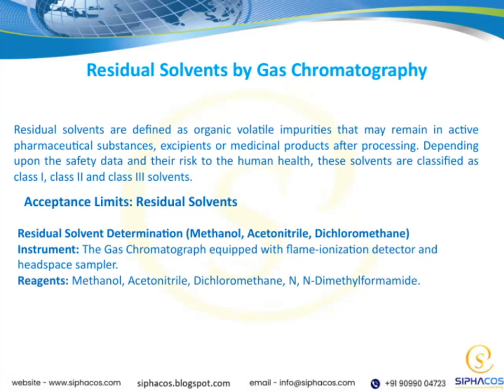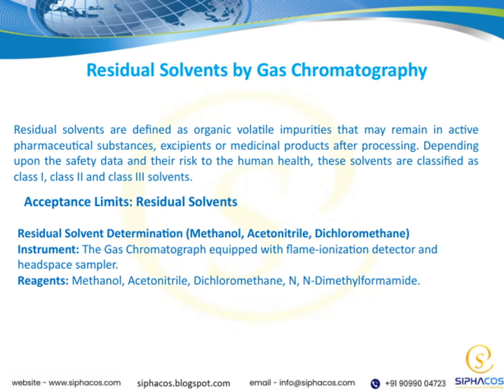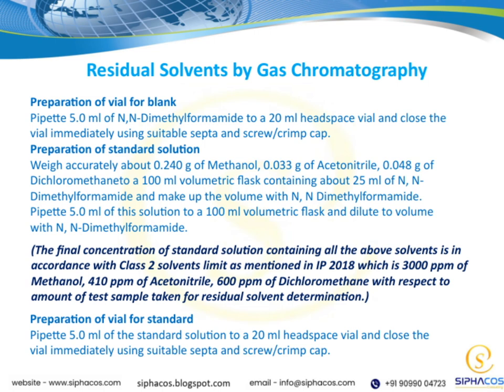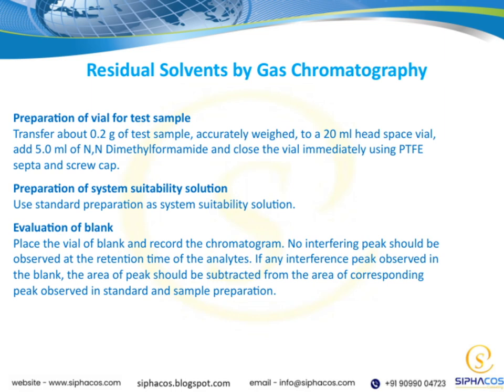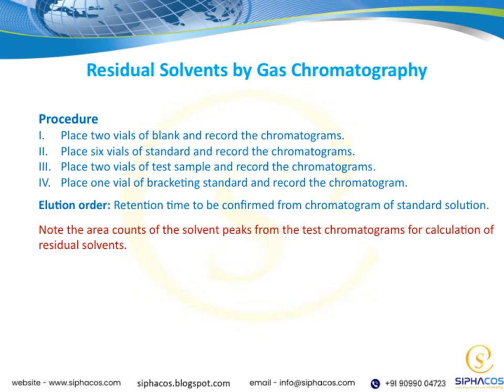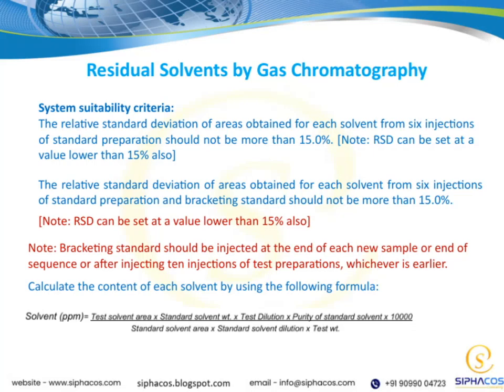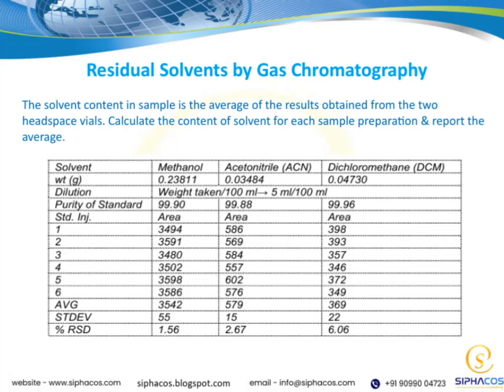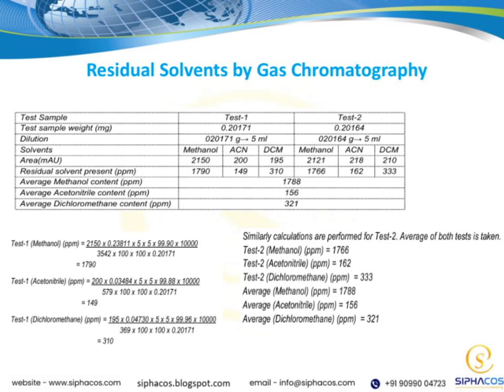#139 SIPHACOS Calculations of Residual Solvents